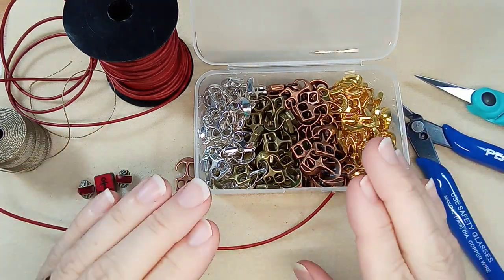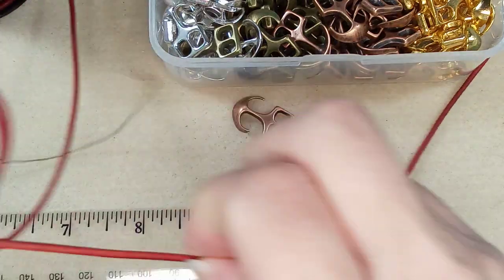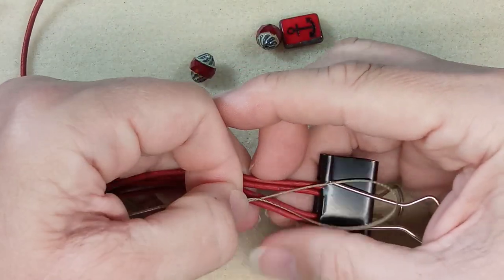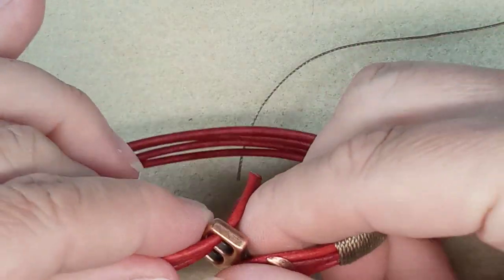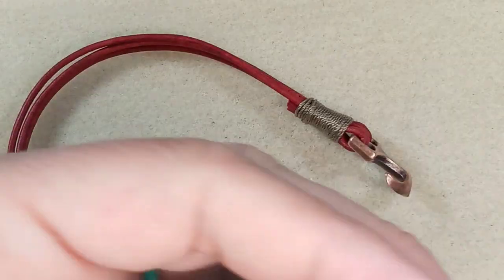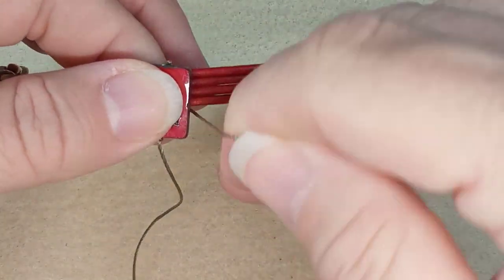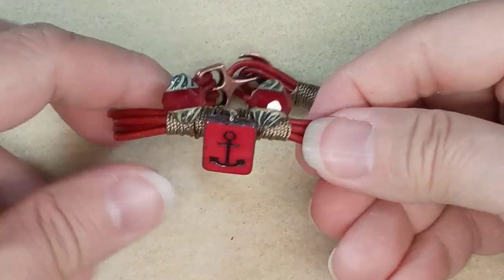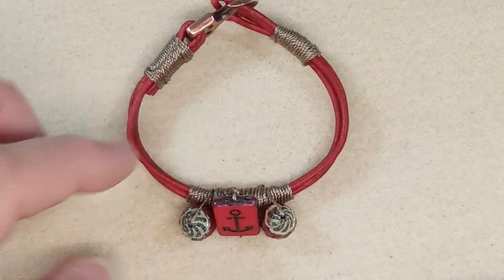Leather Anchor Clasp Bracelet Tutorial Beebeecraft Collaboration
Zinc Alloy Anchor Hook Clasps, For Leather Cord Bracelets Making, Cadmium Free & Lead Free, Mixed Color, 26.5x16.5x3.5mm, Hole: 4.5mm; 2 colors, 20pcs/color, 40pcs/box
Tibetan Style Alloy Hook Clasps, For Leather Cord Bracelets Making, Anchor, Cadmium Free & Nickel Free & Lead Free, Mixed Color, 23x16x4mm, Hole: 5x4mm; 4 colors, 30pcs/color, 120pcs/box
UNICRAFTALE 10pcs Antique Silver Stainless Steel Hook Clasps Anchor & Helm Shape Pendant Charms European Metal Dangle Beads Loose Beads for Leather Cord Bracelets Jewelry Making 39x27x5mm Hole 5mm